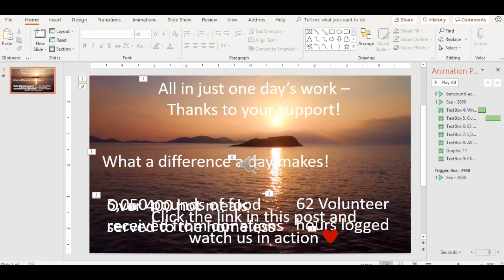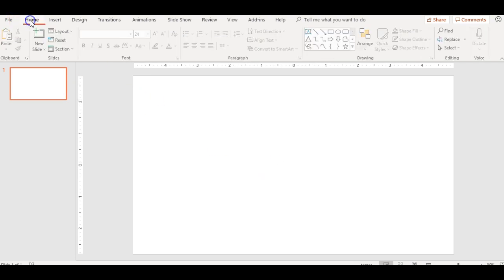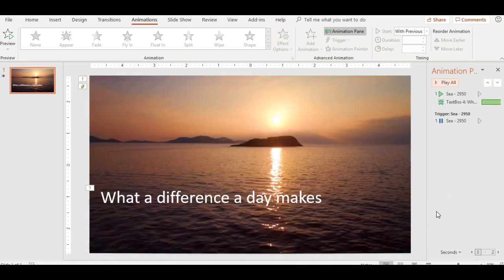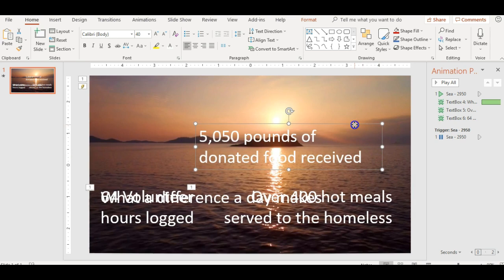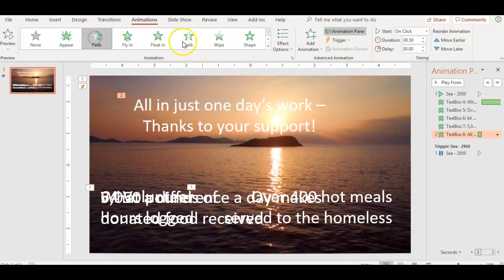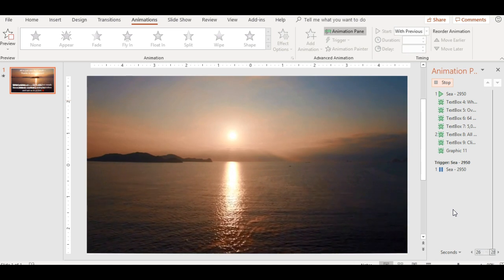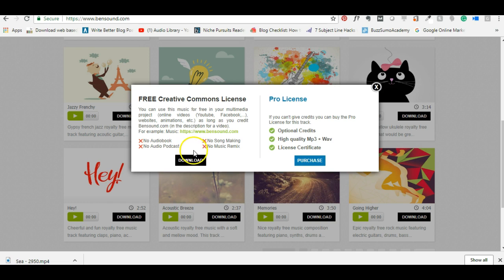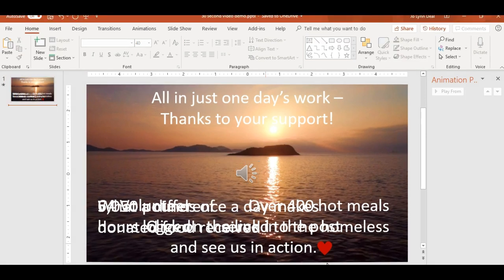How To Create An Engaging Marketing Video With PowerPoint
See more nonprofit marketing tips and find free resources and training